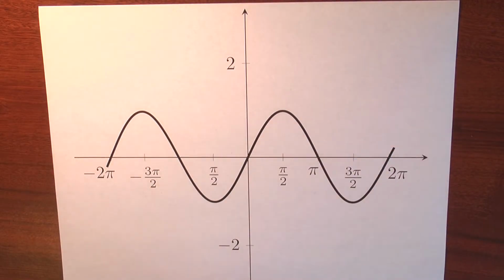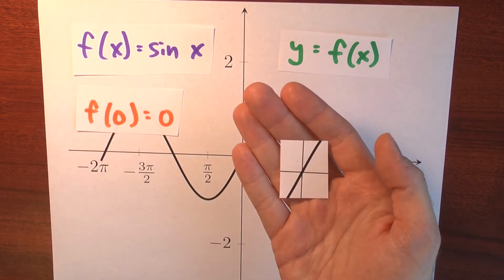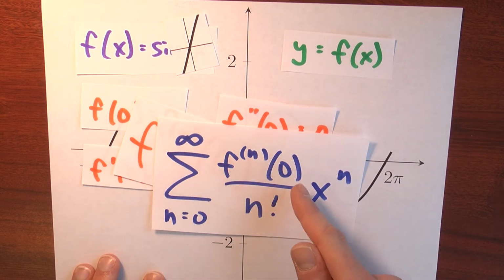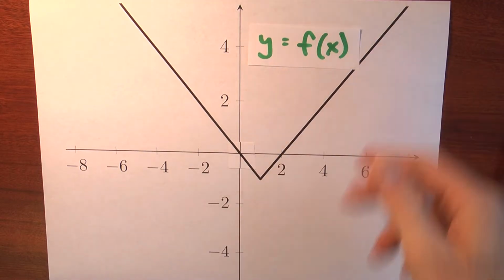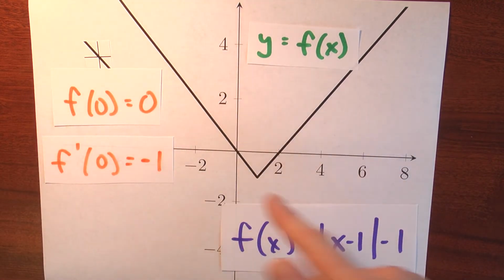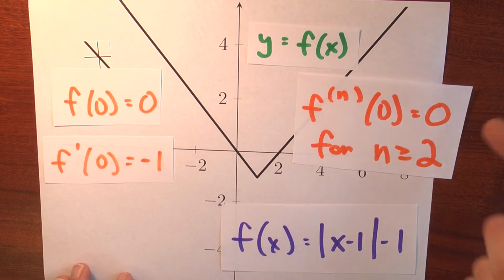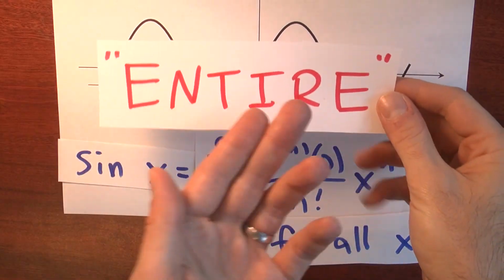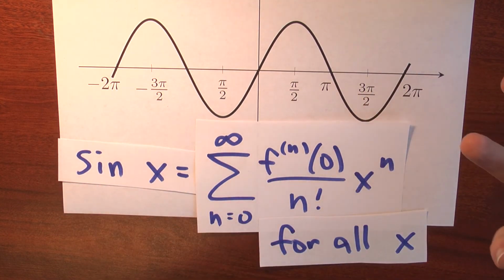How are real analytic functions like holograms? - Week 6 - Lecture 11 - Sequences and Series